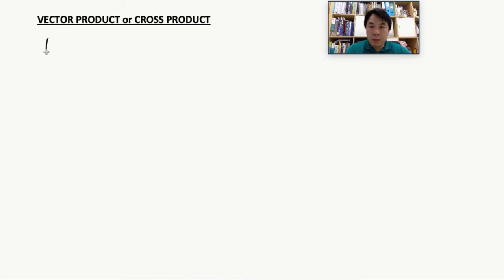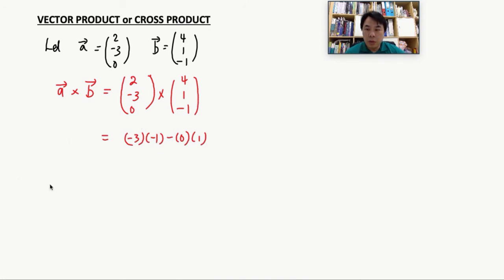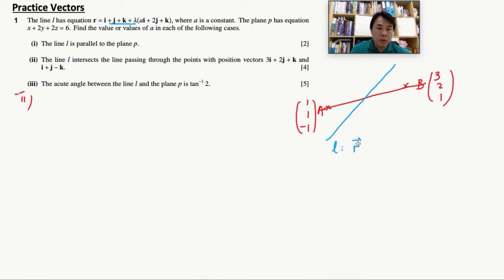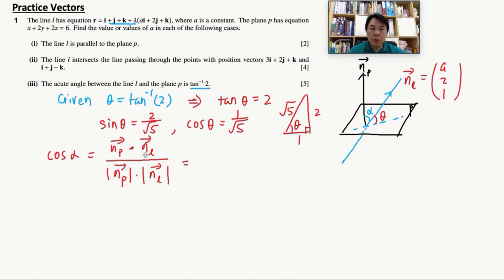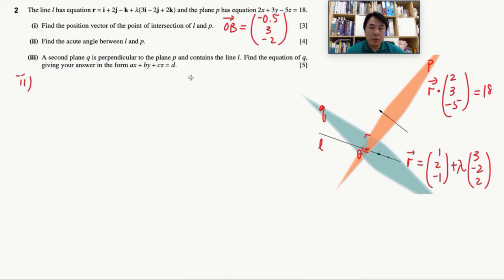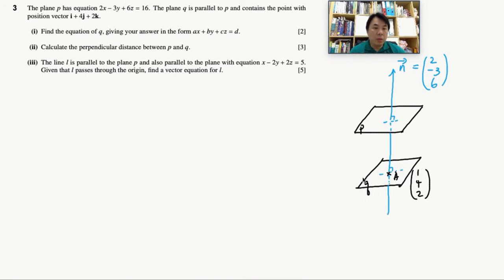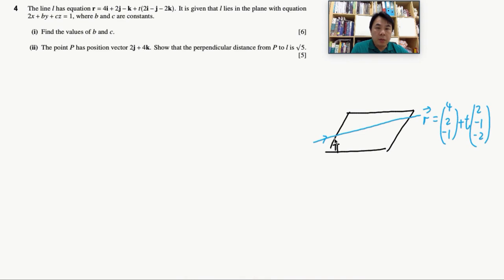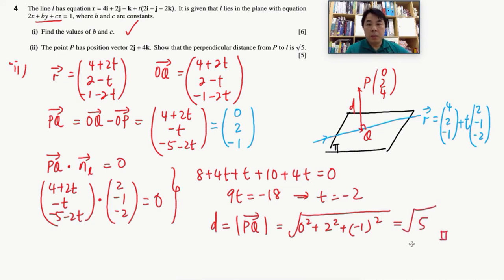A-LEVEL MATHS VECTORS | VECTOR PRODUCTS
This section explains about vector product and its application.
⏱️ Timestamps
0:00:00 1. Introduction of Vector Product
0:14:55 2. Vector product (example 1)
0:36:33 3. Vector product (example 2)
0:53:53 4. Vector product (example 3)
1:05:12 5. Vector product (example 4)